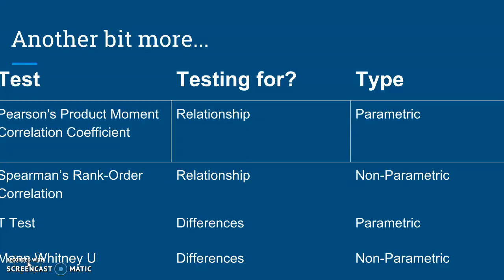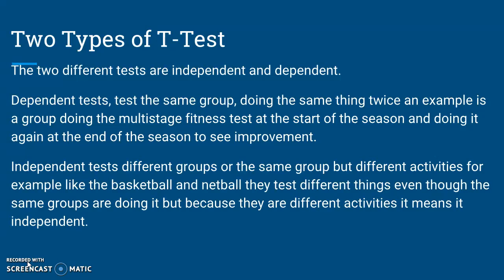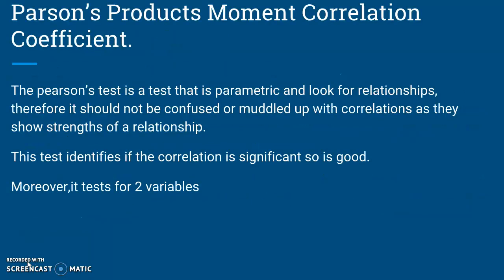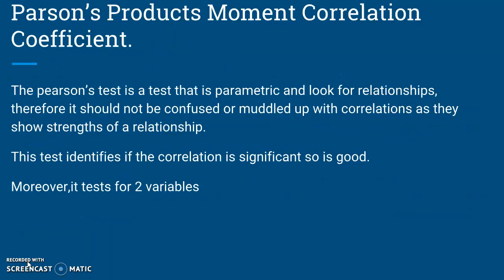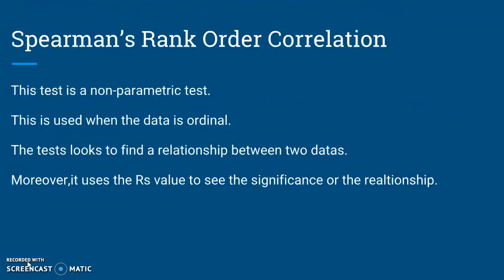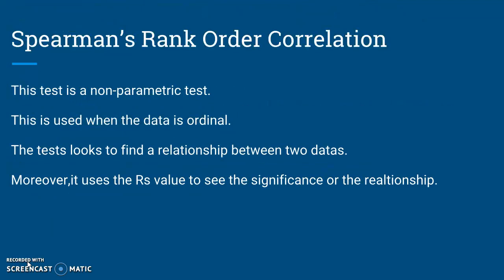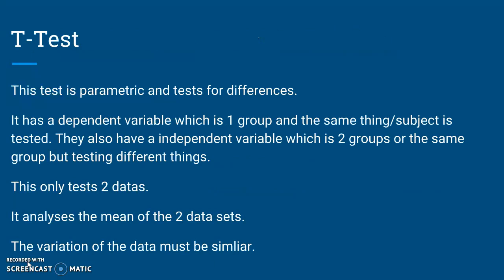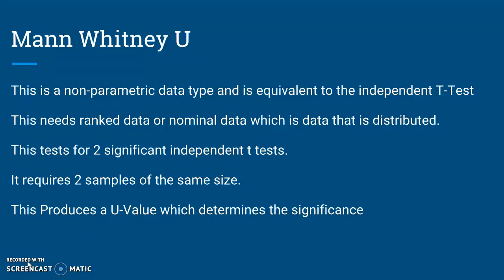screencast research methods part 2